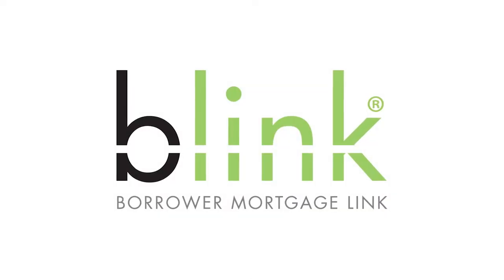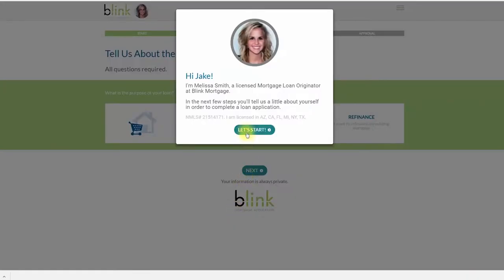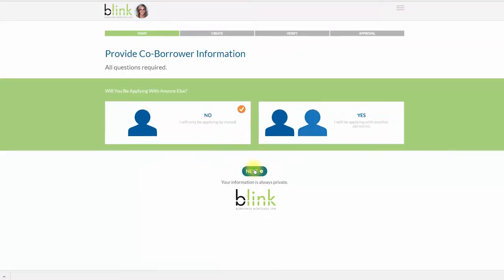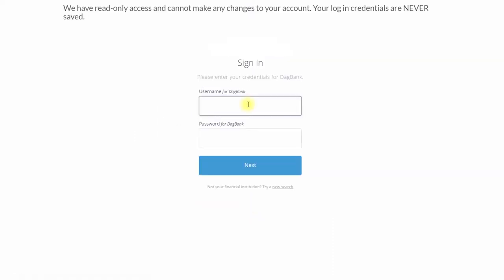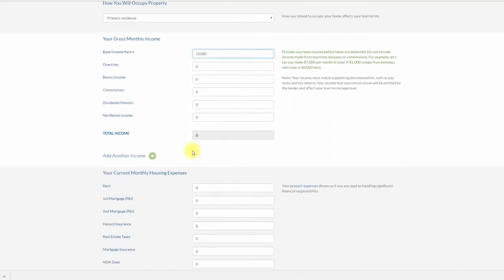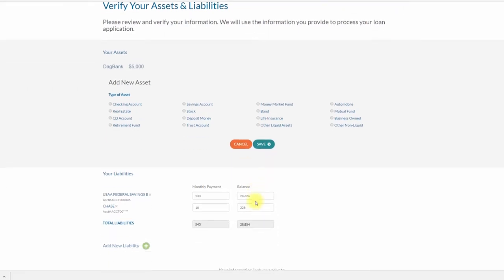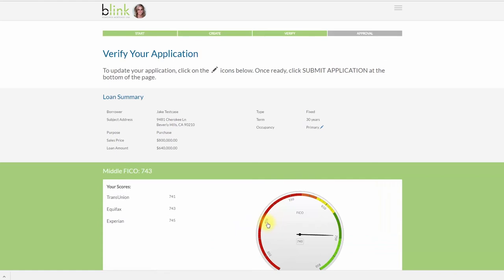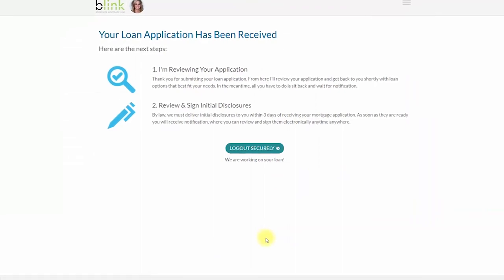Digital Mortgage Application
digital mortgage online application